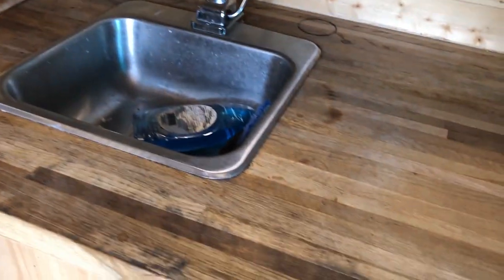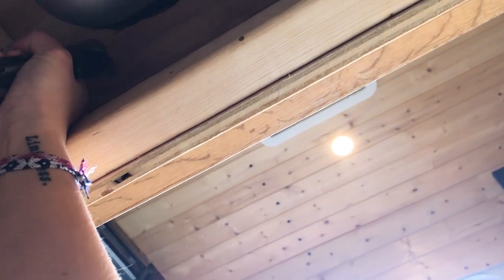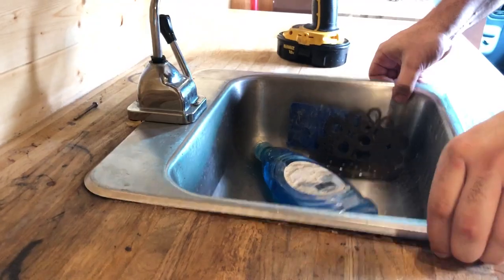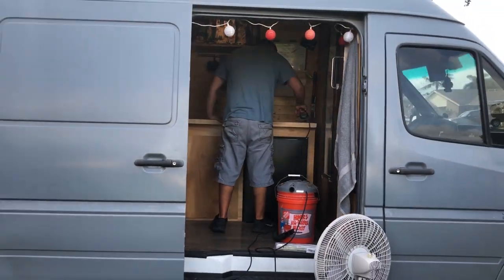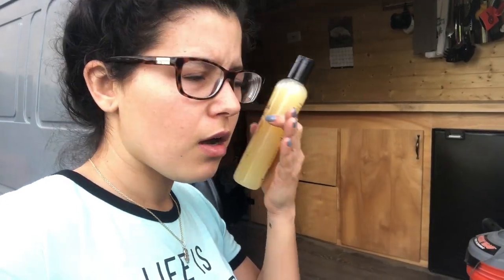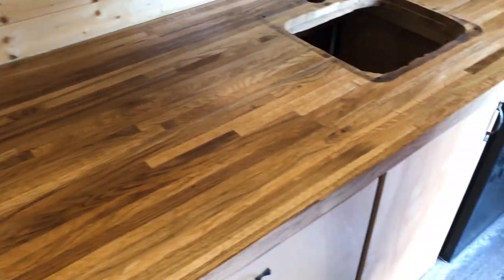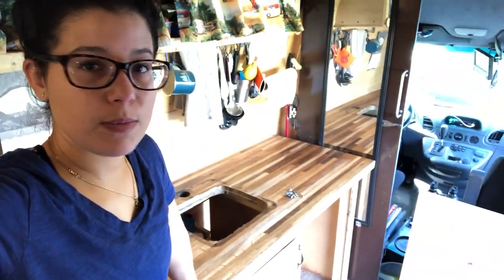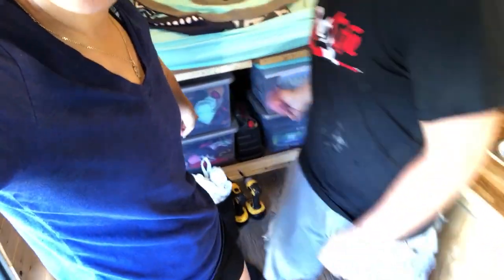Resurfacing Butcher Block | Van Life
Getting close to being back on the road again, but first we had to resurface our butcher block in the kitchen. We went through the process of pulling out the sink, re-sanding and resurfacing the counter top! NEXT we fix our garage doors.

REAR FAN
FRONT FAN

Main Camera
Lens Adapter
Main lens
2nd Lens
Wide lens
50mm lens
24mm lens
Super zoom lens
Drone battery
Action Cam

Song: Bazzi|Russ|Justin Bieber  "Moving on" Type beat | prod.  KARN BEATS

Hey! My name's Bianca. I like to make videos and post new content every week! I'm currently traveling the Country in a Sprinter conversion van with my friend Jason so my content will be vlogs and van life related content for the time being! Trying to inspire people to get out there and live their dreams cause this is the only ride we got!

Traveling the world with you, one video at a time! Lets live a dream!!! :)